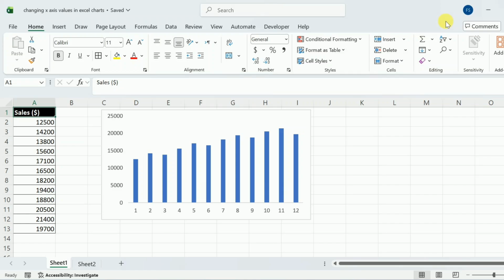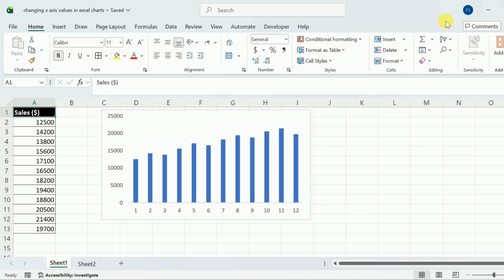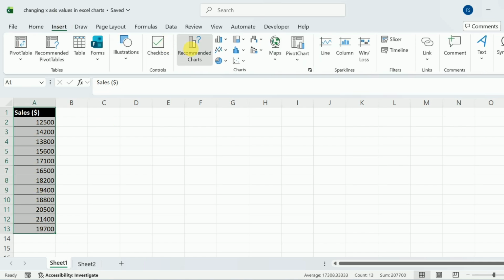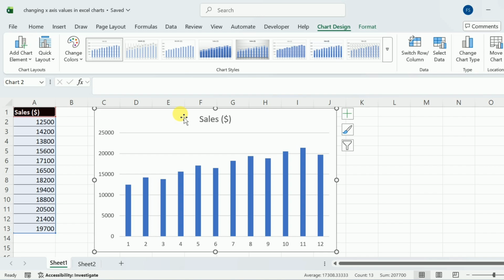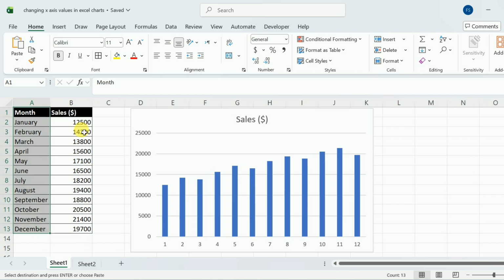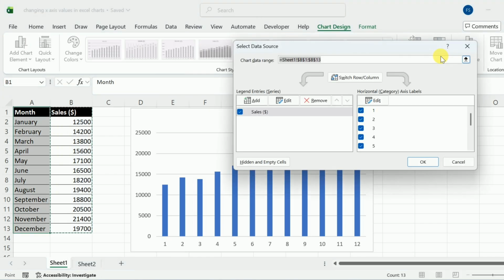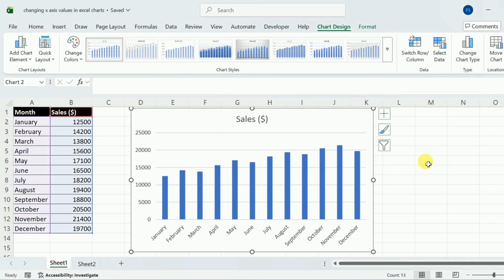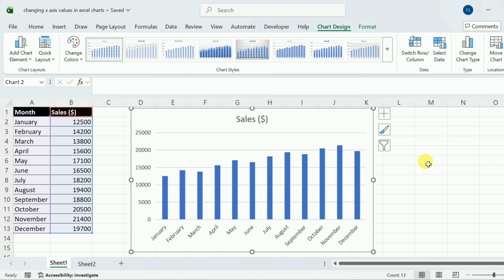How to Change X Axis Values in Excel Charts | Replace Numbers with Custom Labels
Learn how to change X Axis values in Excel charts and replace default numbers with custom labels such as months, product names, years, or categories.

In this step-by-step Microsoft Excel tutorial, you'll discover how to edit horizontal axis labels using the Select Data option and make your charts more professional and easier to understand.

What You'll Learn:

✔ How to change X Axis values in Excel charts
✔ How to replace numbers with custom labels
✔ How to edit Horizontal (Category) Axis Labels
✔ How to improve chart readability
✔ Excel chart formatting tips for beginners

This tutorial is perfect for students, professionals, analysts, and anyone working with Excel charts and dashboards.